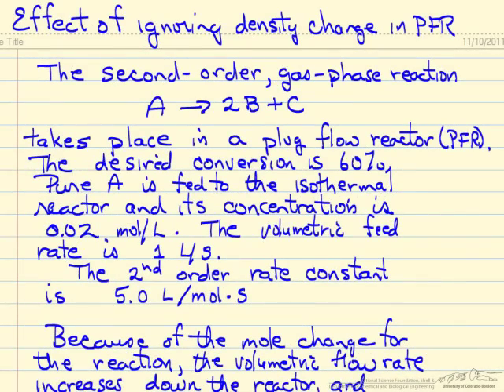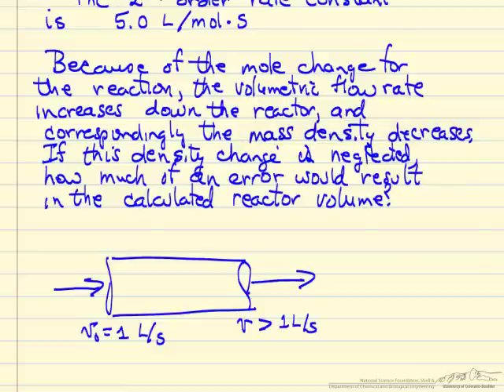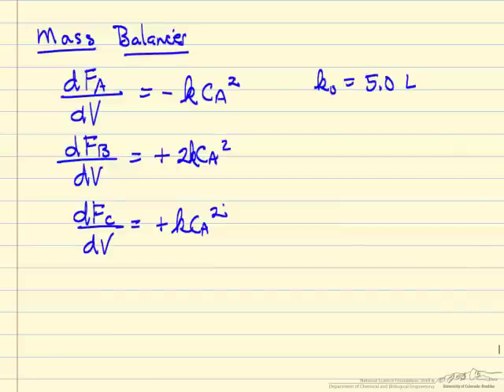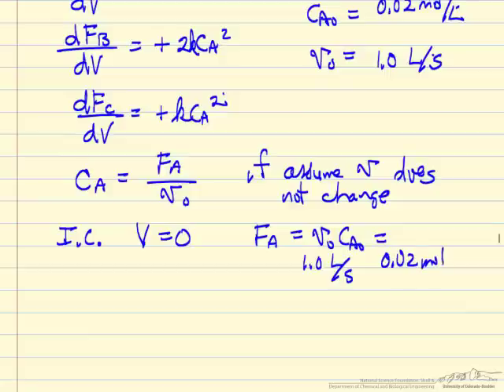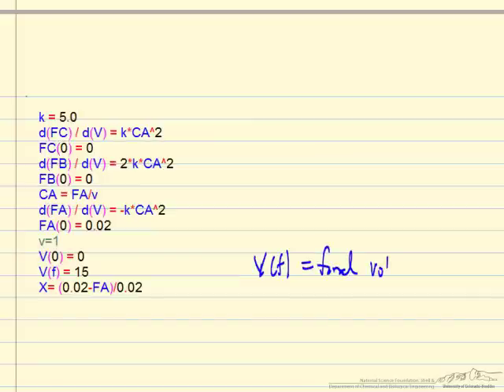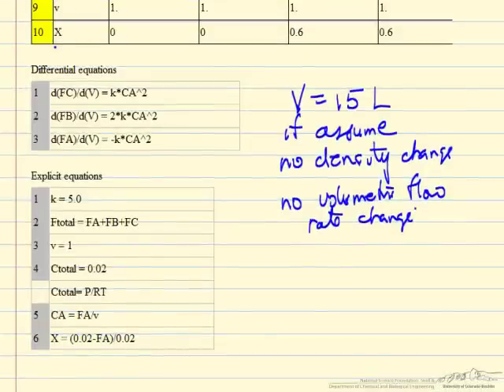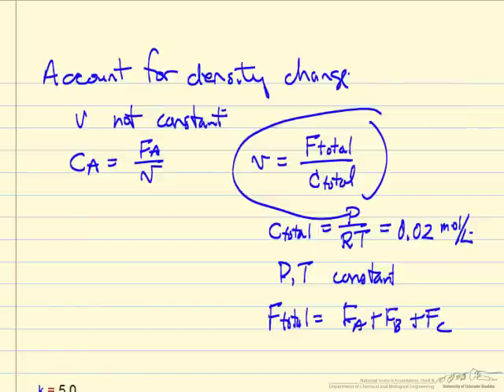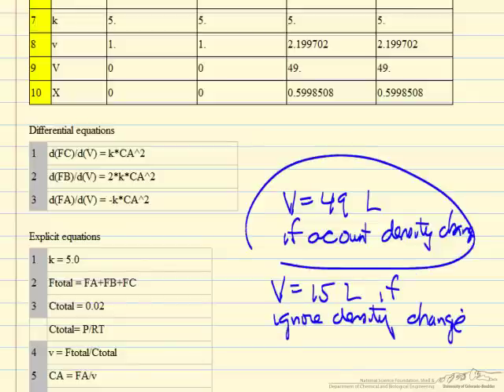Effect of Ignoring Density Change in PFR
Compare the volume of a plug flow reactor calculated by taking into account or ignoring the density change. A second order, gas-phase reaction with a mole increase is used.  Made by faculty at the University of Colorado Boulder, Department of Chemical and Biological Engineering. Reviewed by faculty from other academic institutions.